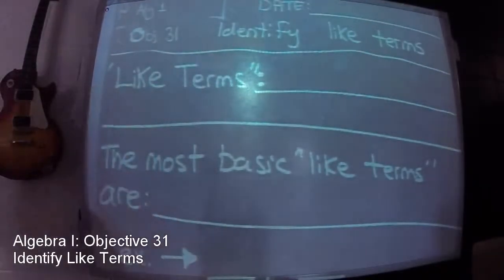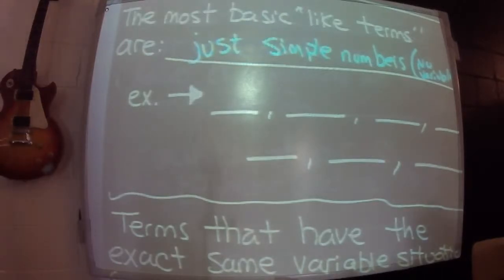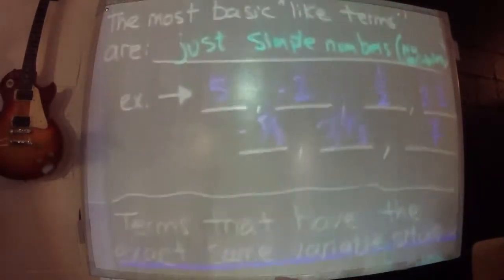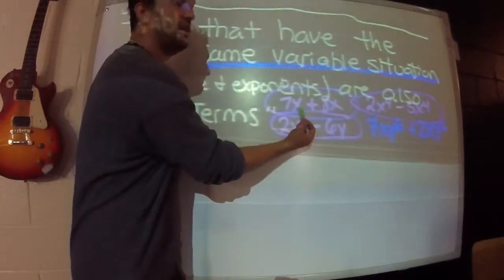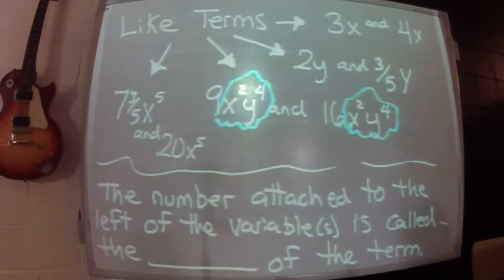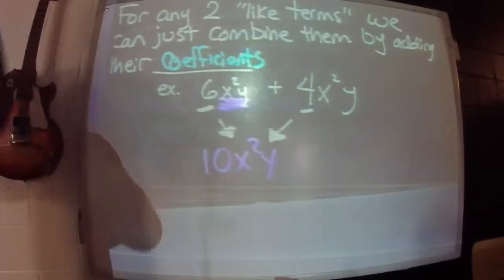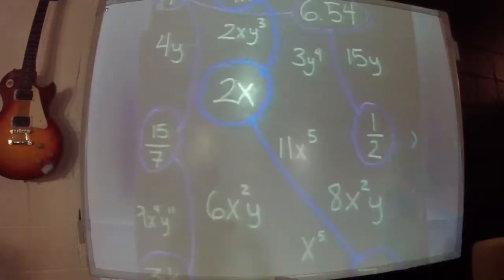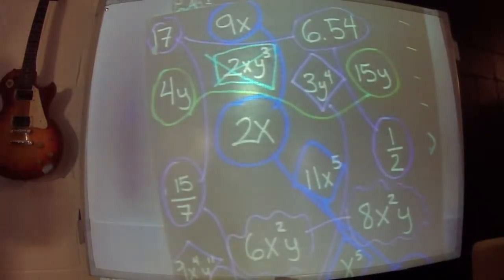Algebra I: Objective 31 Identify Like Terms